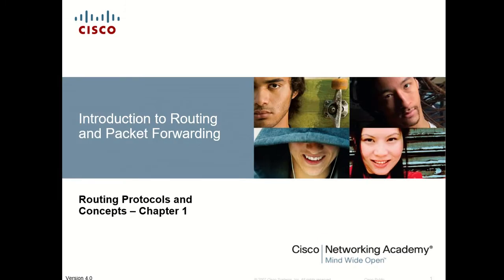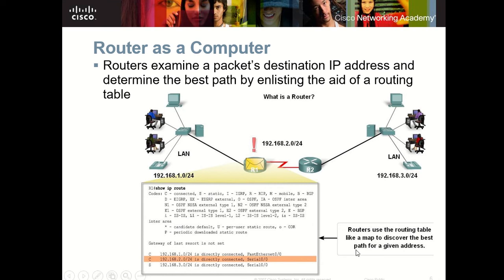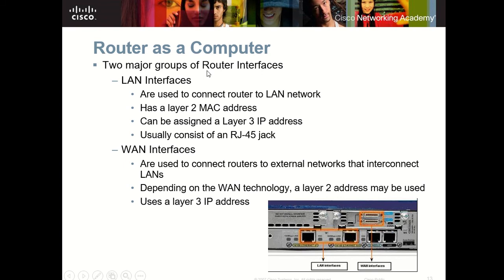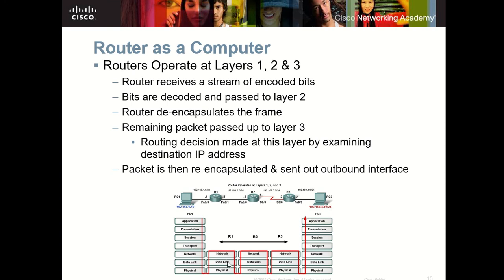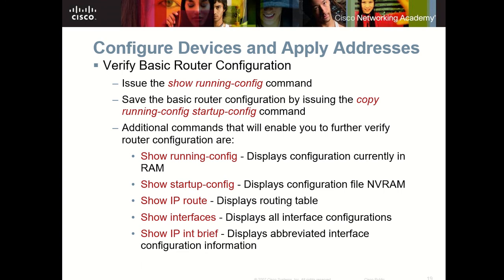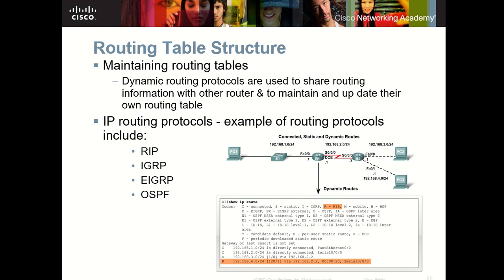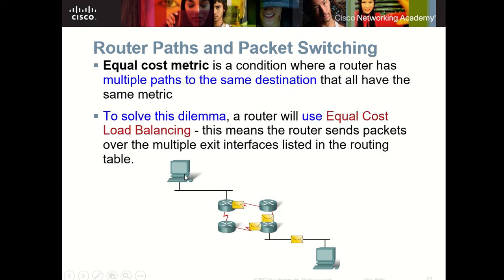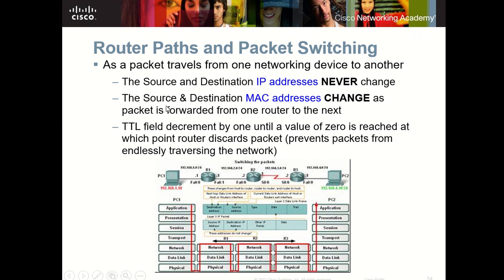CCNA Sem2 Chapter1 Routing & Packet Forwarding | Part 1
CCNA Sem2 Chapter1 Routing & Packet Forwarding